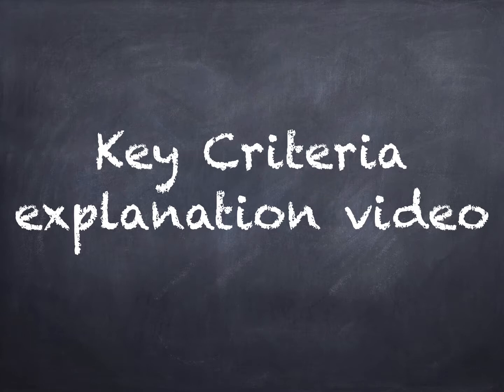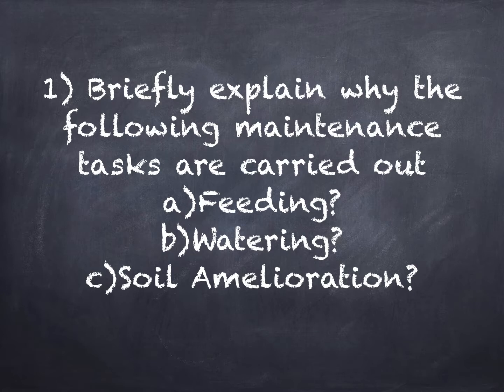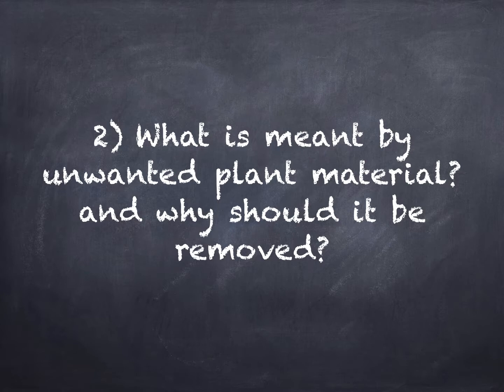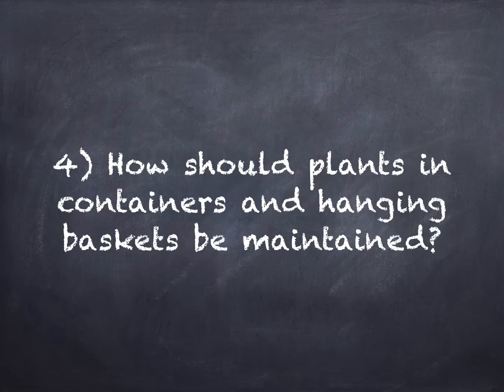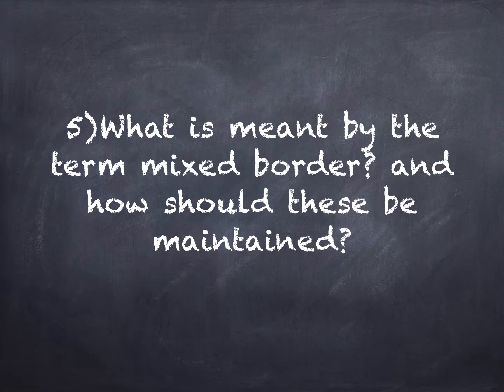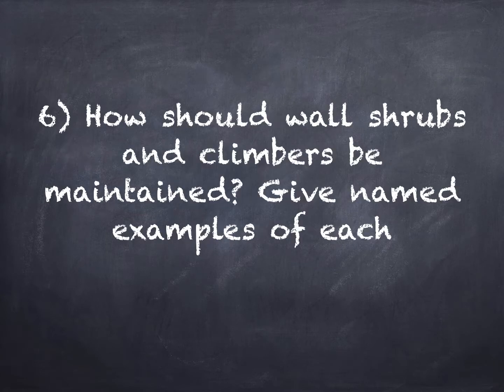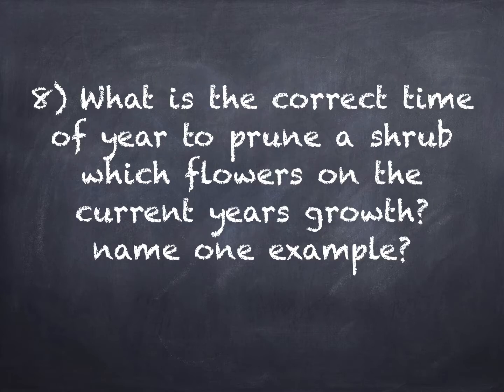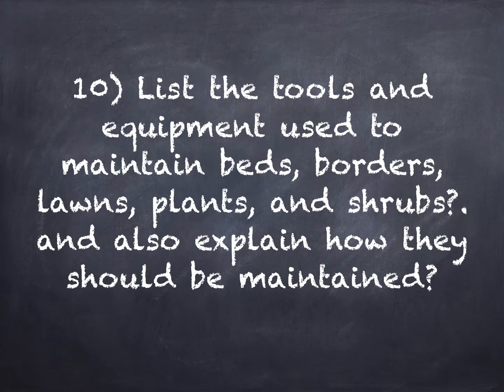Key Criteria for Unit 209